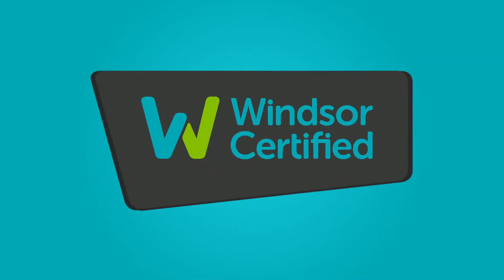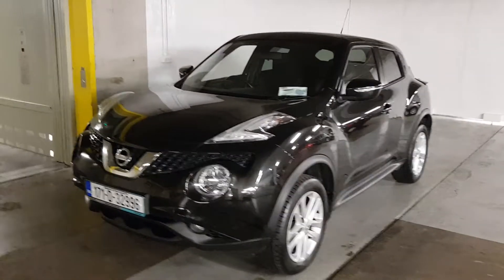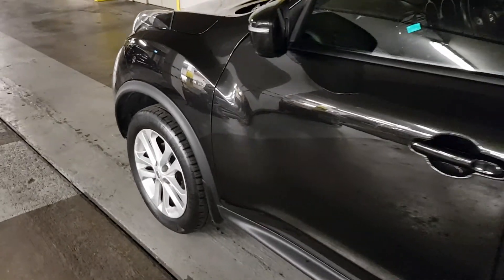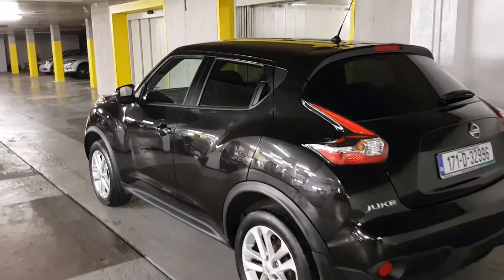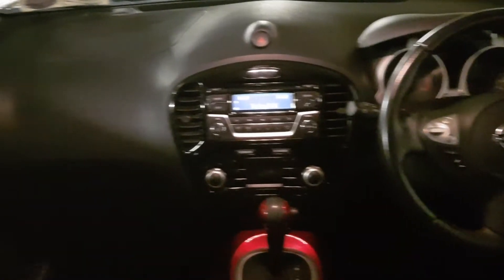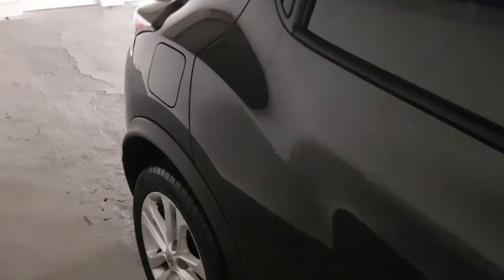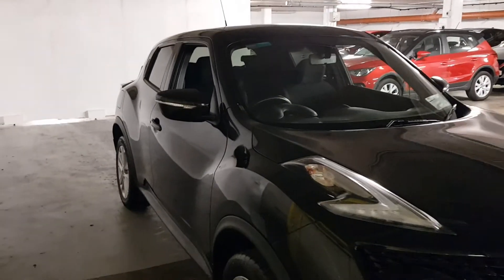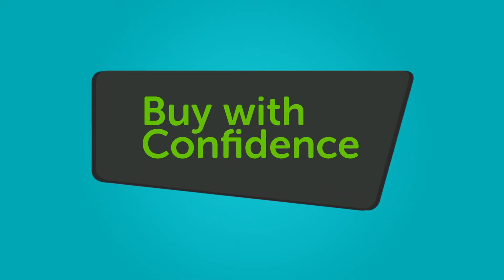171D32996 - 2017 Nissan Juke 1.6 SV CVT INT PK E6 4DR